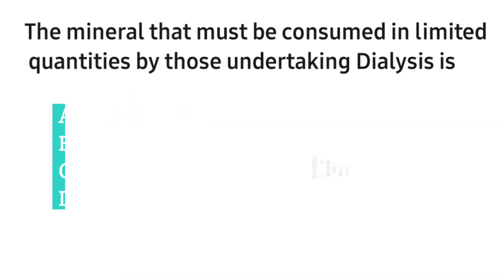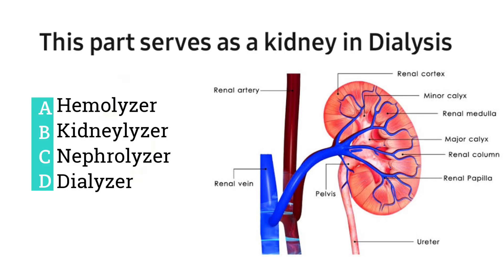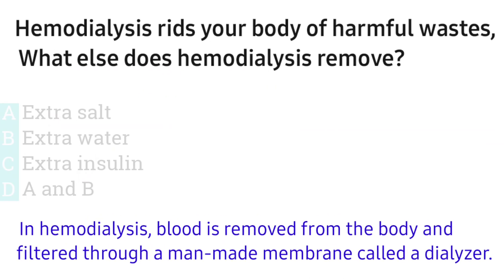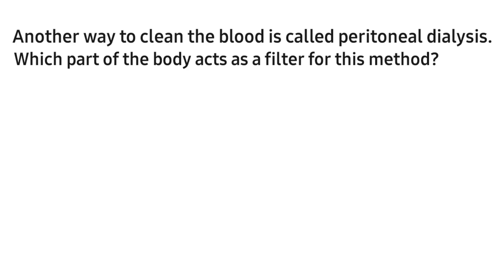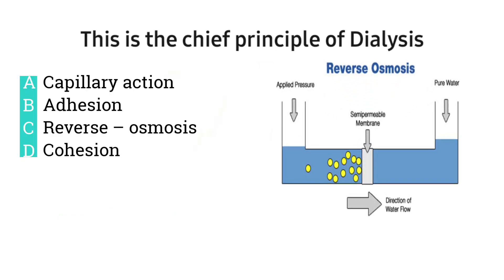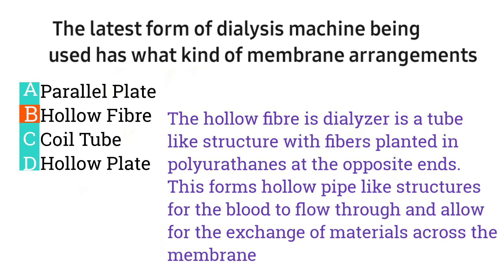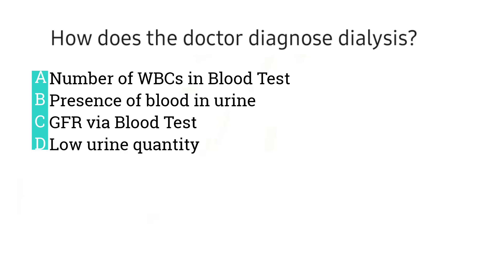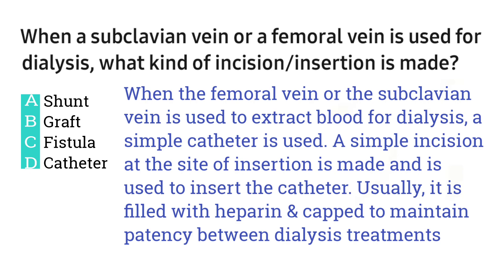Top 10 Biology Important Questions For NEET 2021 | Biology Chapter Dialysis | by SMARTER-Ed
In this video I given 10 important multiple choice questions on Dialysis topic
foe NEET 2021 Exam

                                                                  Thanking you
                                                                   SMARTER-Ed